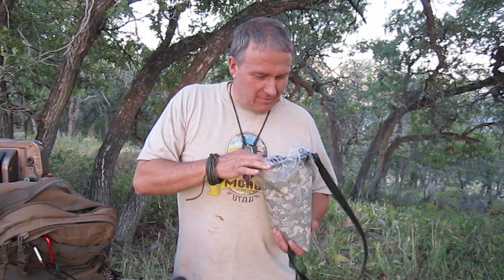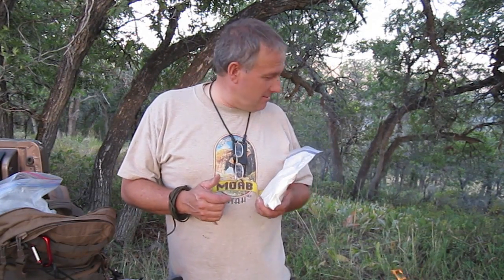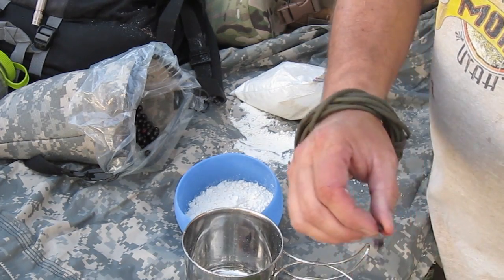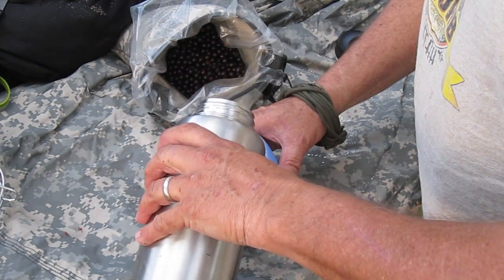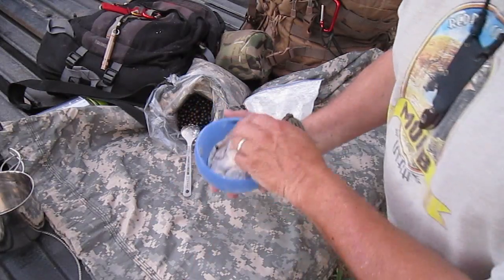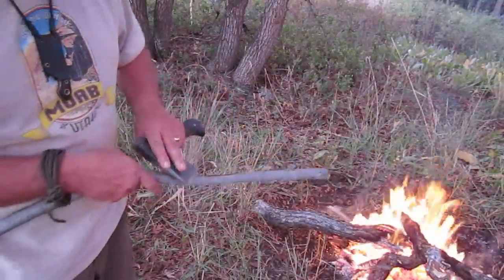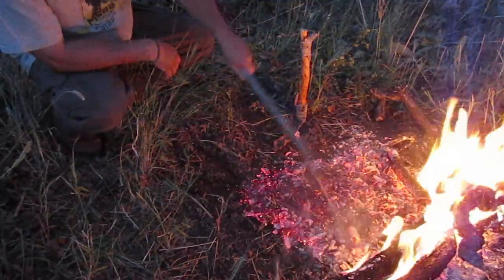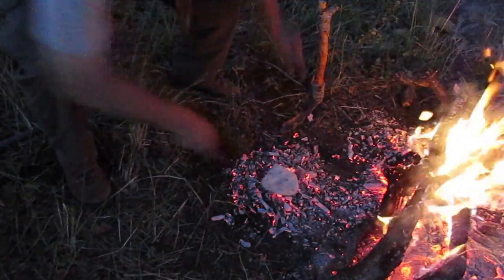Making Chokecherry Bannock and Doughboys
A last minute camping trip, some berries found on the way sparked an idea. Instead of plain old Ash Cakes as my grandfather would call them which are biscuits cooked in ashes and coals, I decided to add this fresh fruit to the dough, resulting in a wonderful treat. Learn to use local resources to add to what you have to improve your situation.